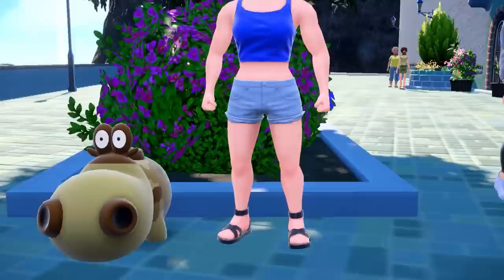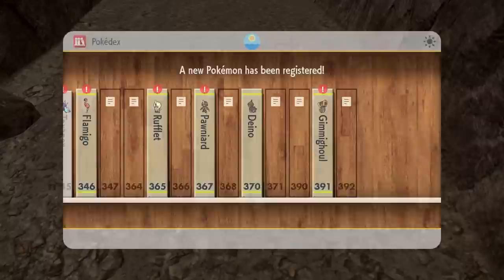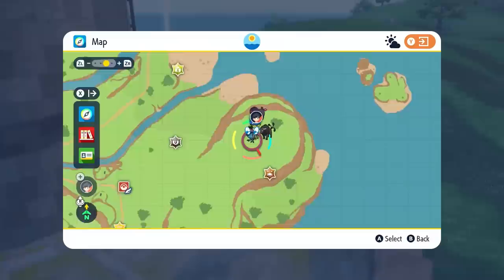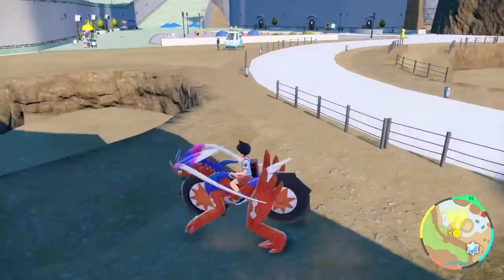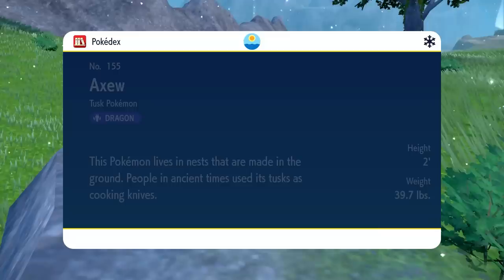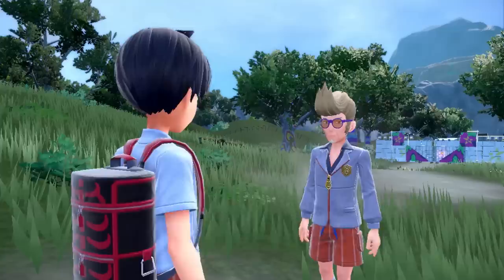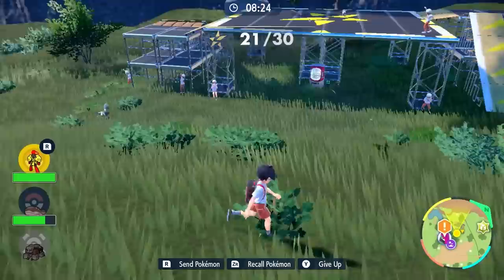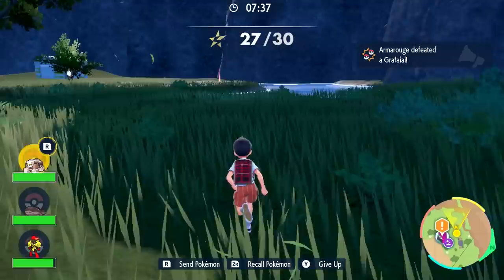Pokémon Scarlet and Violet - Episode 14 | Poison Star Boss Atticus!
Challenging Team Star's POISON Squad proves to be more difficult than expected... but with Armor Evolutions we might handle it.

Let's Play Pokémon Scarlet and Violet Walkthrough Part 14 (Nintendo Switch)